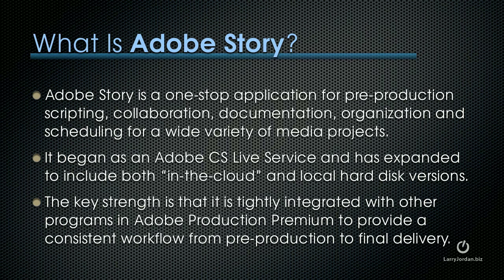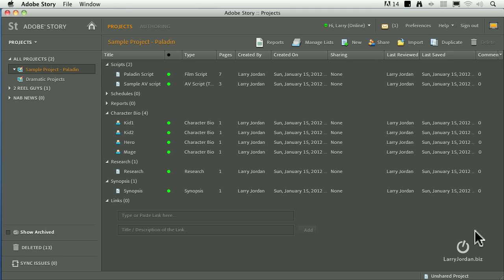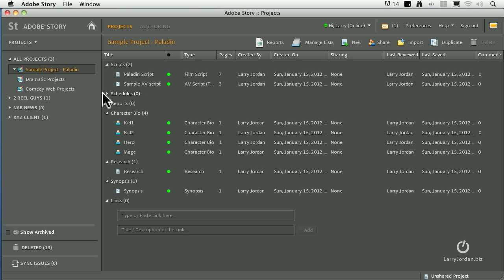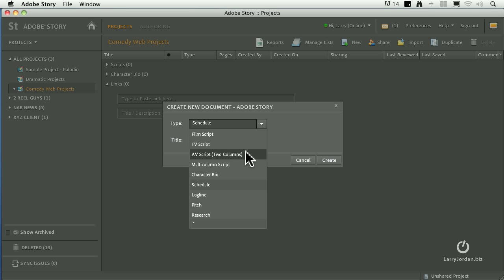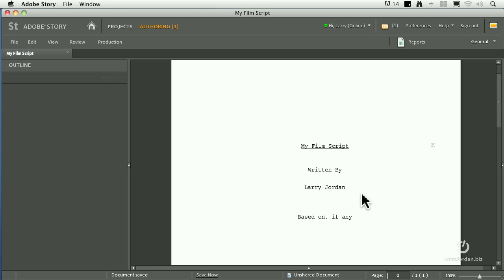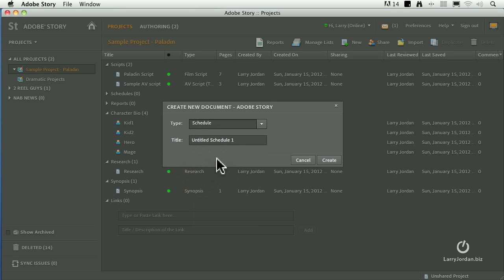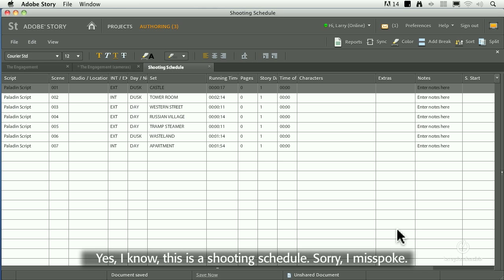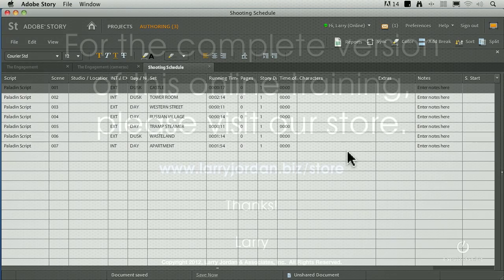Using Adobe Story in Pre-Production (Webinar Preview)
- In this Adobe CS6 webinar preview, Larry Jordan tells you about Adobe Story

- and sign up for Larry's FREE Final Cut Studio Newsletter -- filled every month with the latest reviews, techniques, tips, and reader comments .